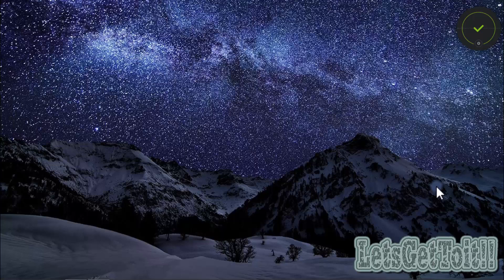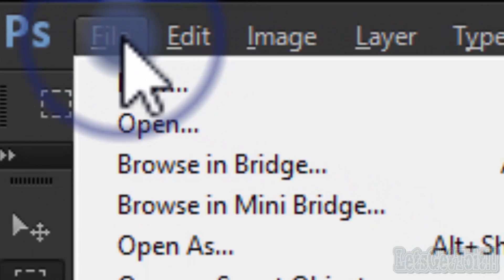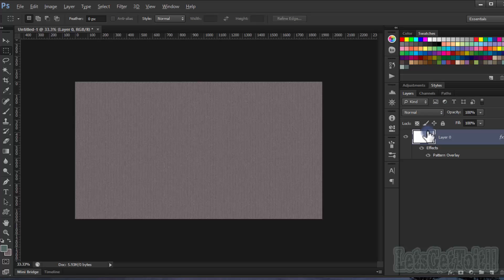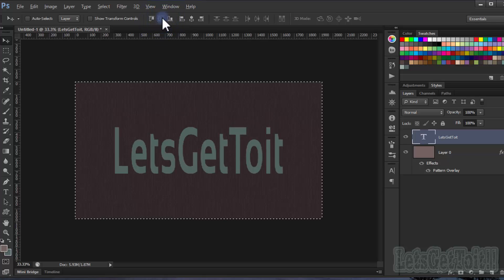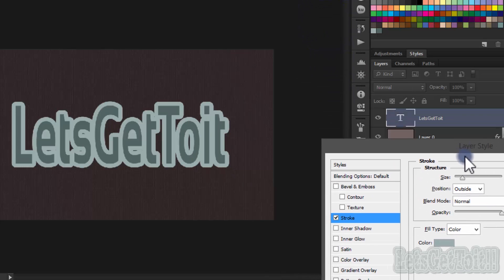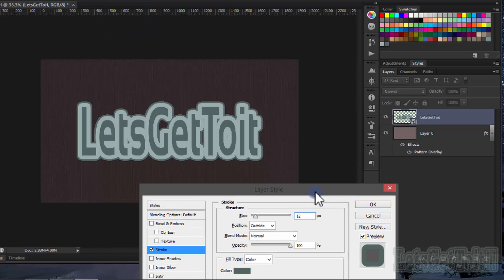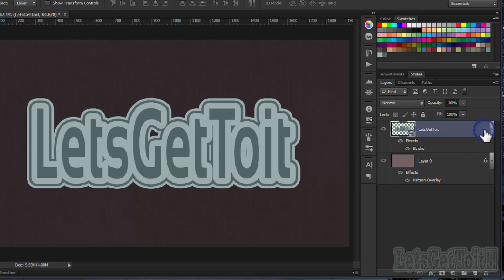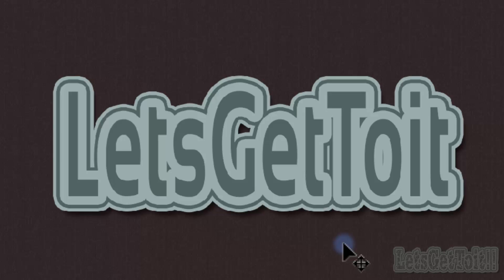Text Stroks — Photoshop Tutorial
In this video tutorial we will see how to create a multi stroke text effect, using Smart Objects in Adobe Photoshop with any version from CS2 on up will work.